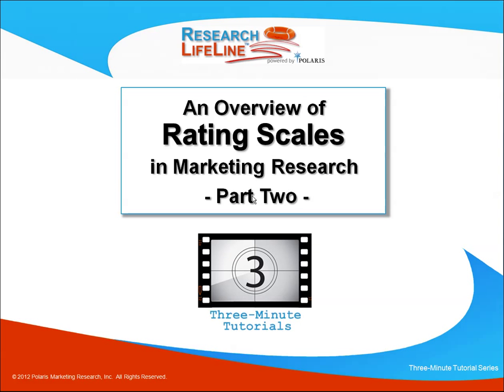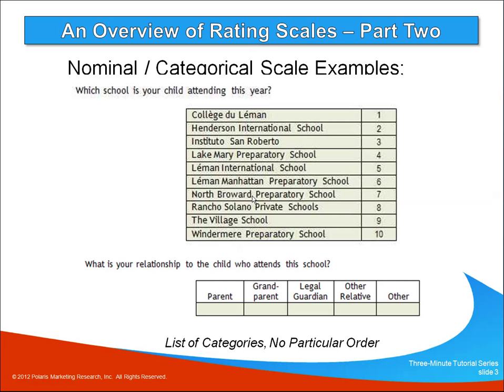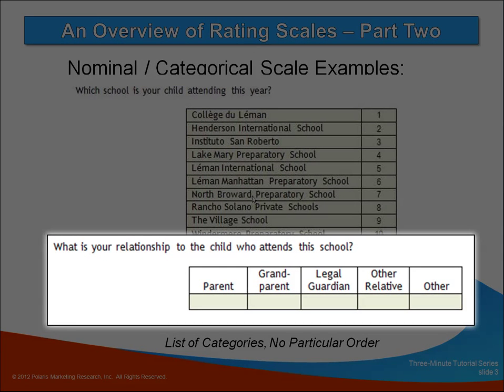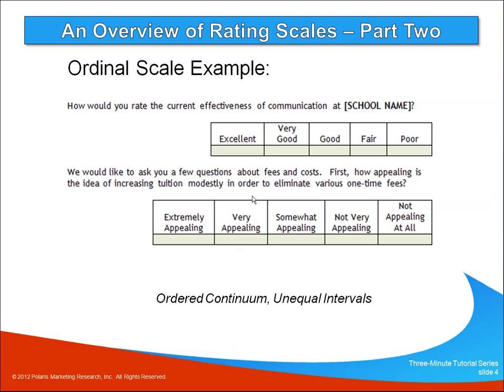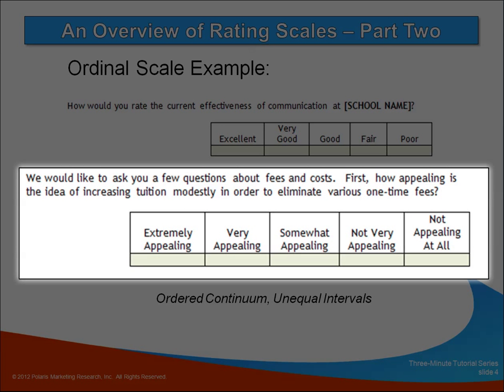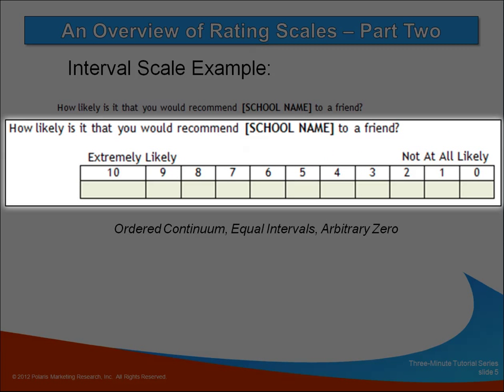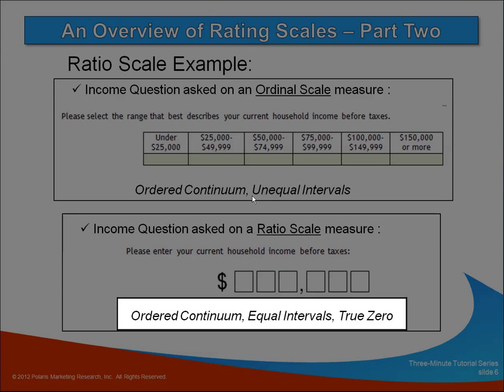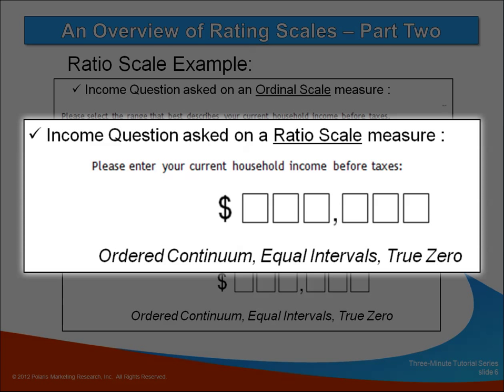Rating Scales in Surveys Part 2: Three-Minute Tutorials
Research LifeLine™

Three -Minute Tutorial: Rating Scales in Surveys Part 2